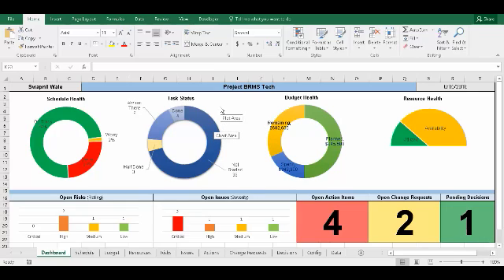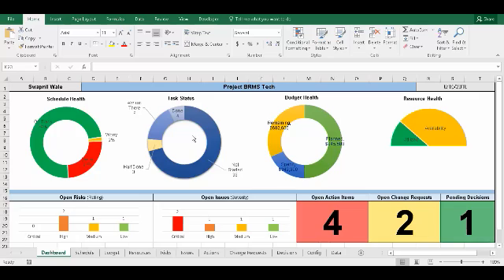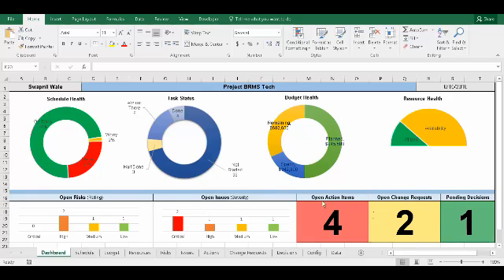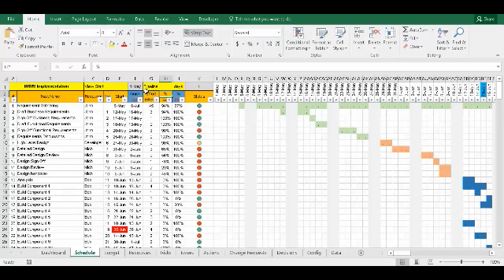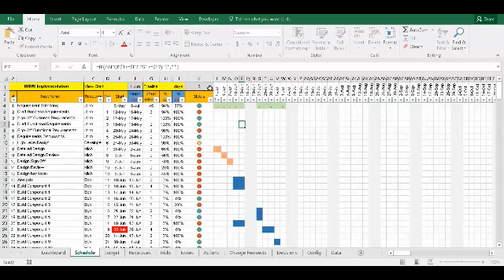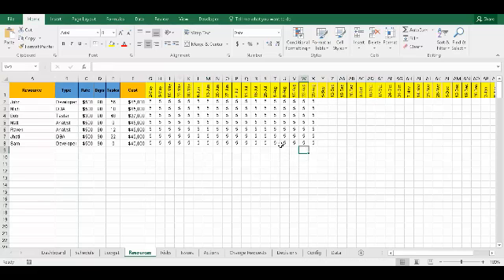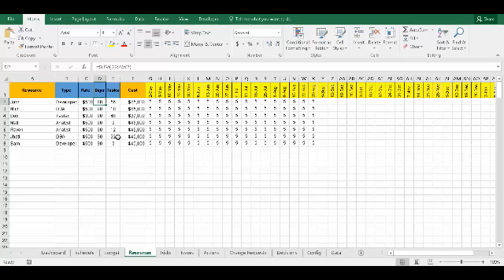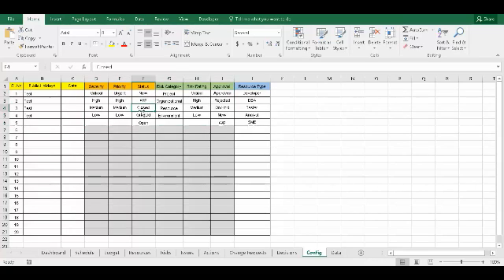Excel Project Manager Template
Excel Project Management Template covers all the project KPI in one single master excel spreadsheet. It includes a Management Dashboard and Gantt Chart with Traffic Lights.